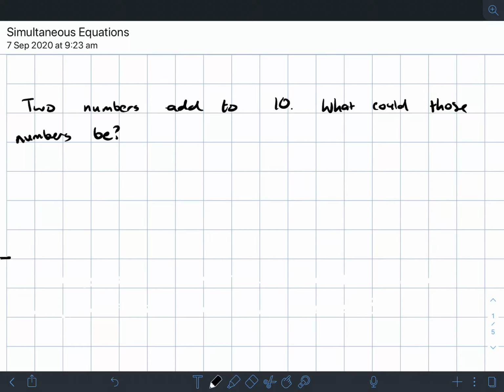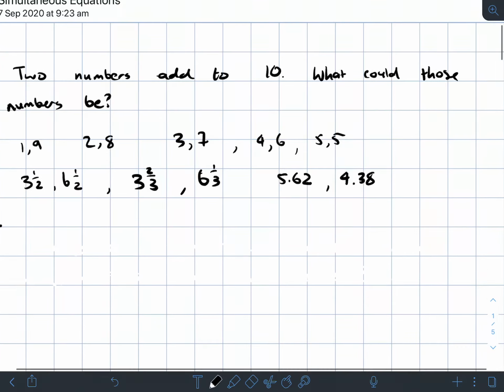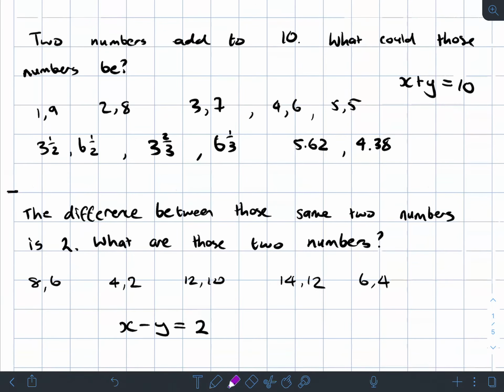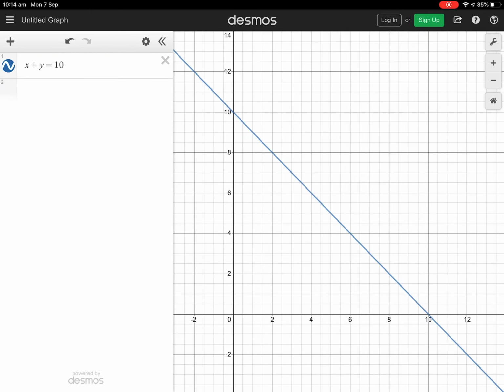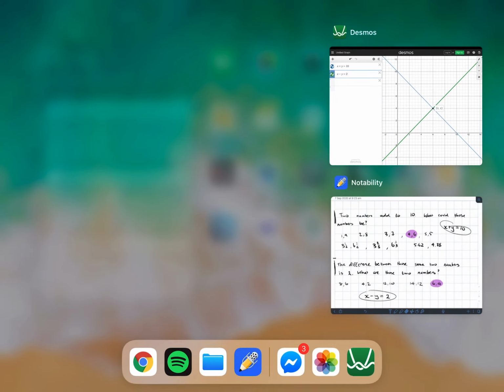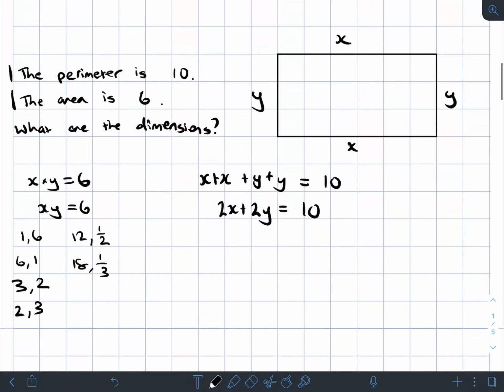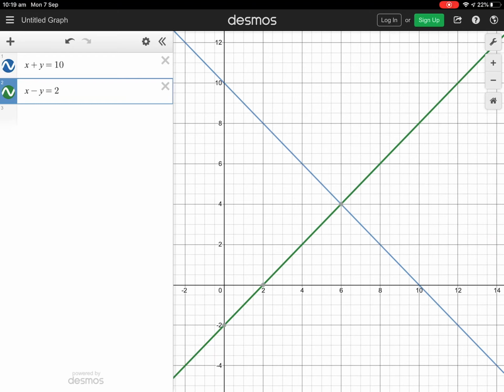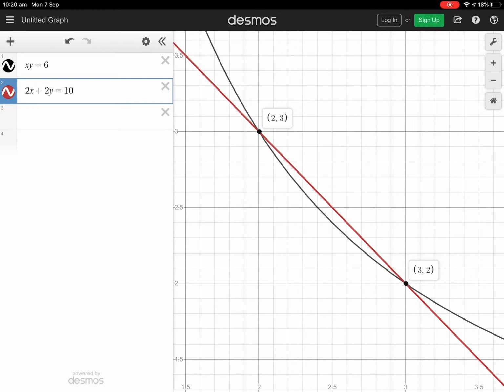Introduction to Simultaneous Equations